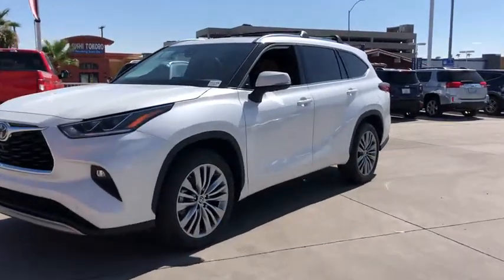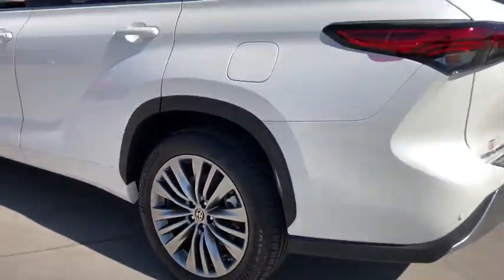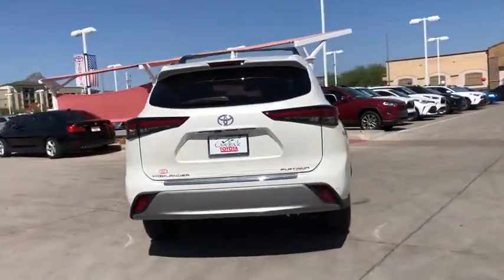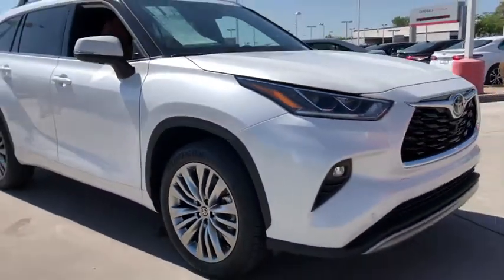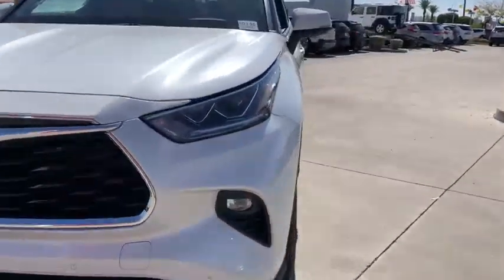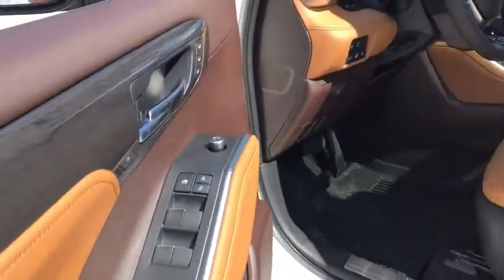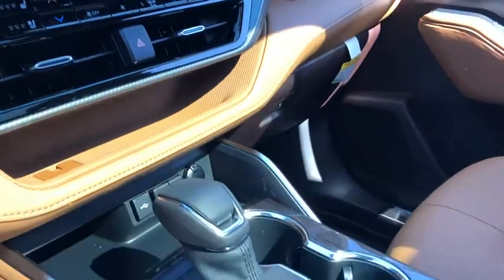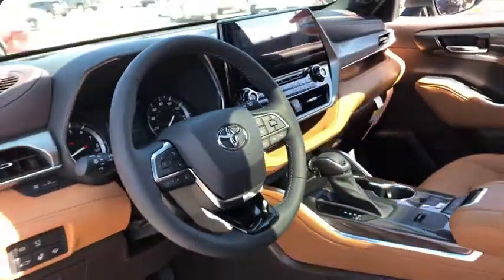2020 Toyota Highlander Phoenix, Peoria, Scottsdale, Glendale, Avondale, AZ 50145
Blizzard Pearl New 2020 Toyota Highlander available in Phoenix, Arizona at Camelback Toyota. Servicing the Peoria, Scottsdale, Glendale, Avondale, AZ area.

Camelback Toyota
1550 E Camelback Rd

2020 Toyota Highlander Platinum Blizzard Pearl 21/29 City/Highway MPGbrbrbr Excellent Selection of NEW and USED vehicles, Financing Options, Serving the great Phoenix Area.